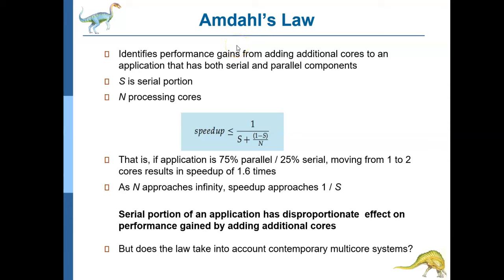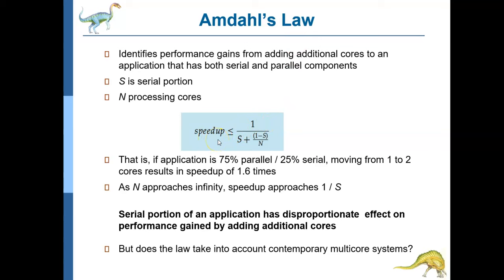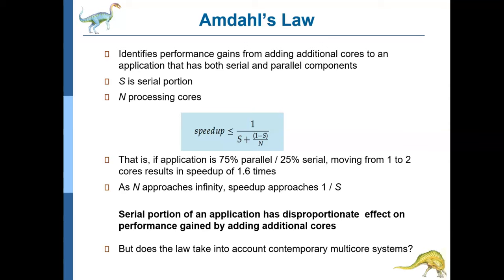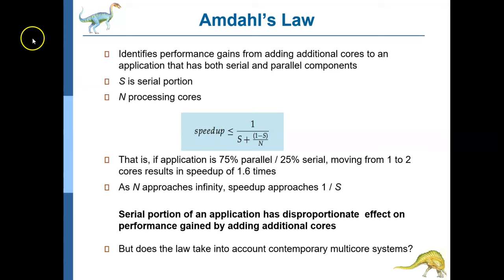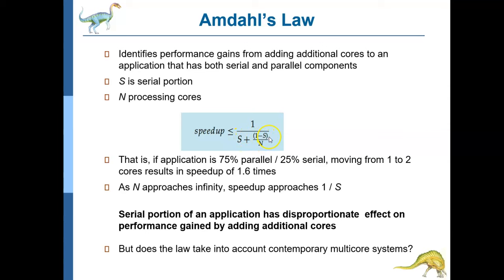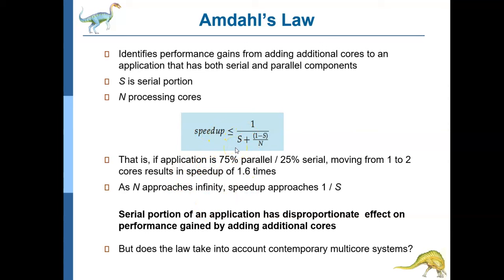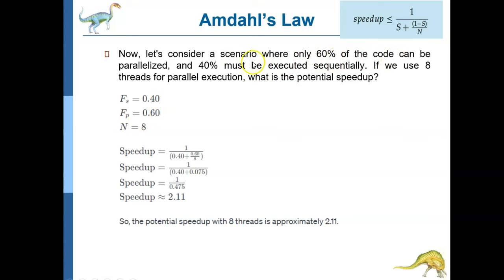Amdahl's Law in Multithreading